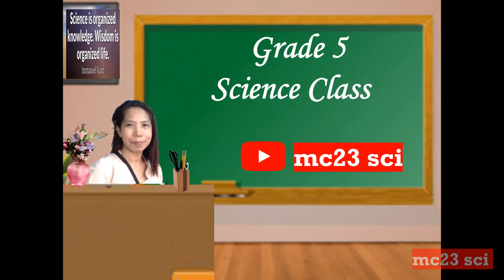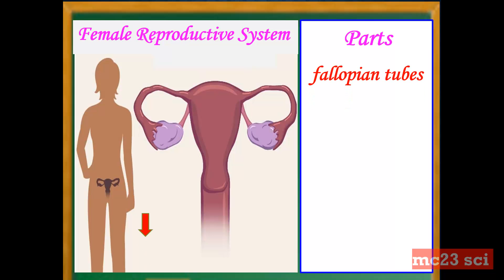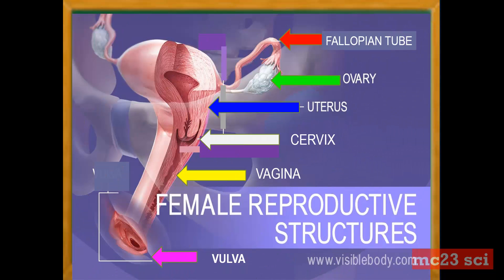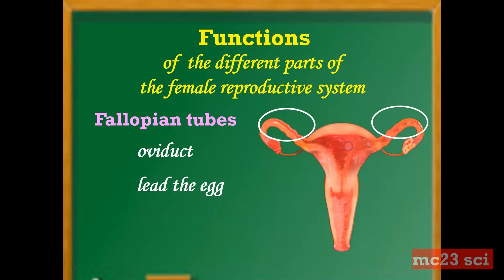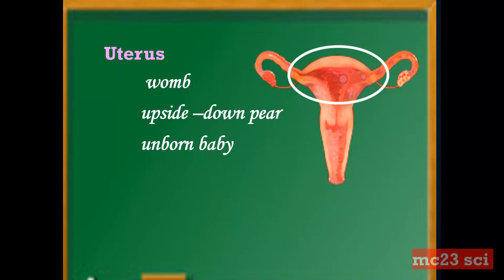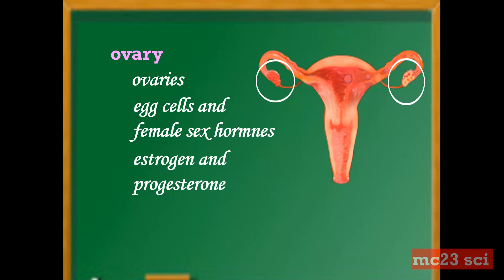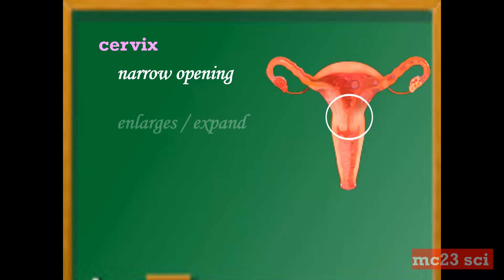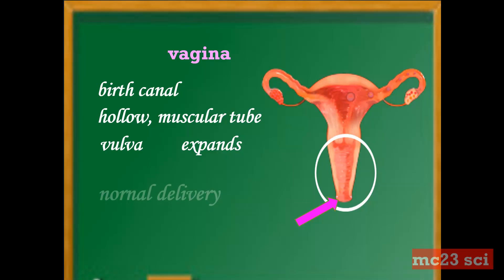Parts of Female Reproductive System and its Functions (2nd Quarter_video-3)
Parts of Female Reproductive System and its Functions